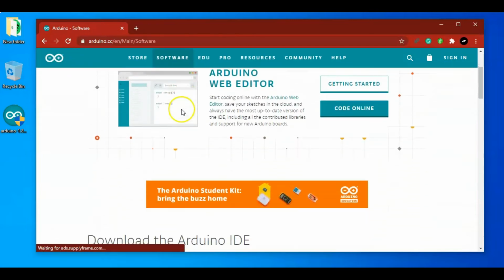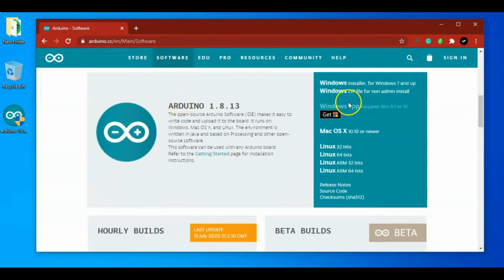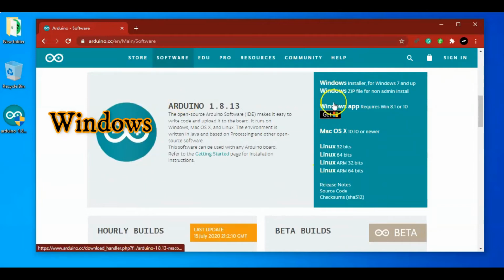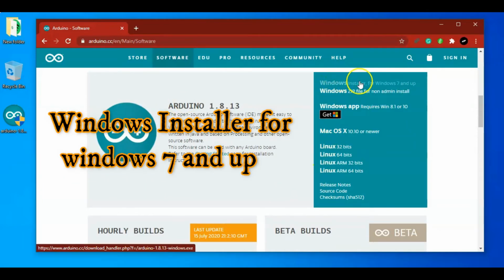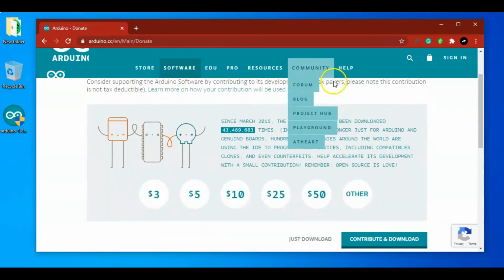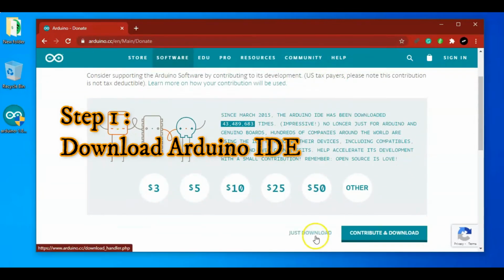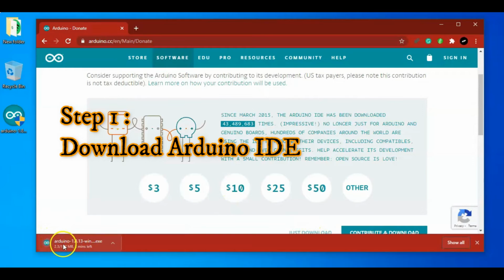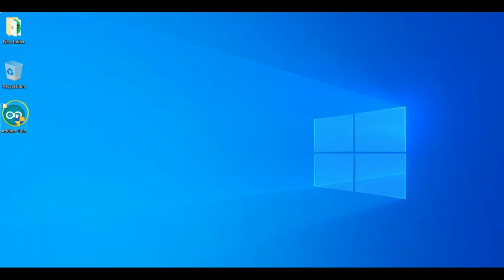15. Installing Arduino IDE on Windows | Arduino Complete Course 2022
In this video, you are going to learn how to install arduino IDE to windows.

This is the first part of 30+ hour long course. Watch complete videos on youtube. If you find these videos good then you can enroll in complete arduino course.

 Benefit of our course:

1. It Will make you able to build any project using arduino in FASTEST time. That's it.
2.You can ask any doubt regarding arduino anytime on instagram or in student dashboard on website.
3.With us you are complete 100% RISK FREE because we provides you 11 day Money Back guarantee
4.At one place, just at one place you will get everything. No need to search. no need to go any website to learn.